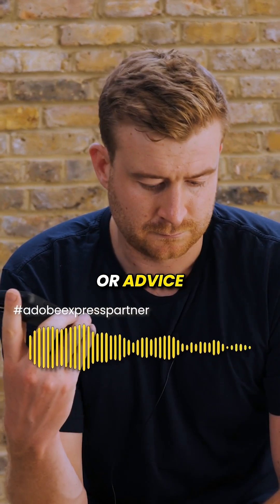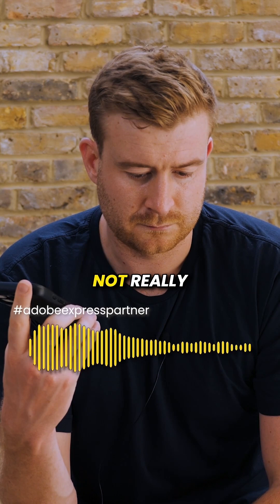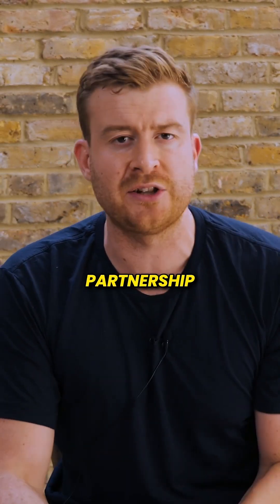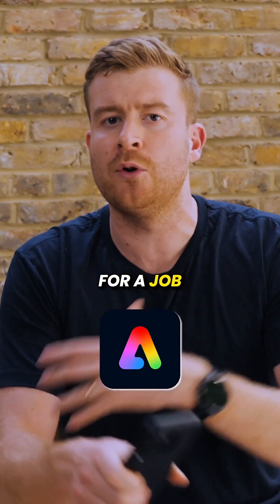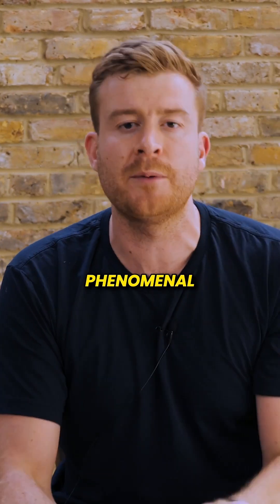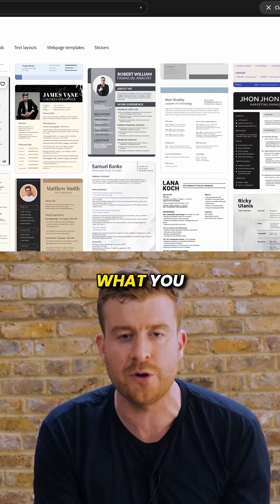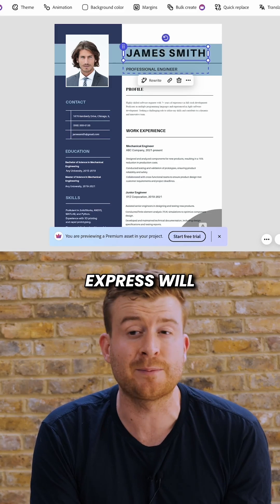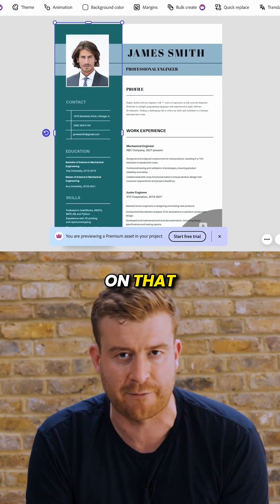Create a standout CV or portfolio using Adobe Express!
A well designed portfolio or CV is one of the easiest ways to stand out when applying for a job - and thanks to @AdobeExpress, it’s never been easier to create something incredible. Try Adobe Express for free!